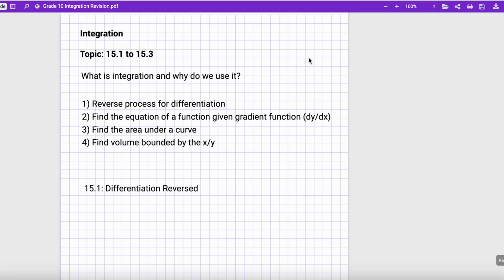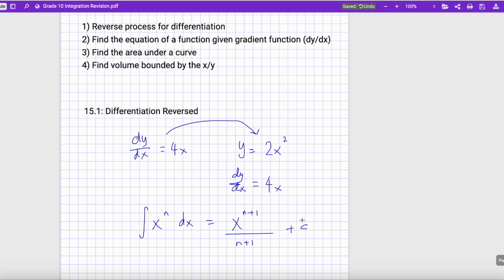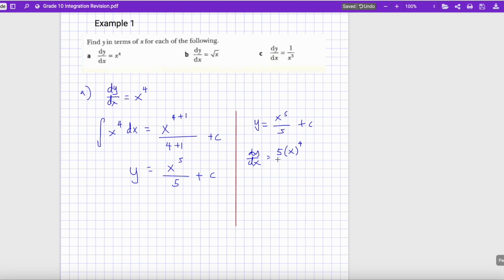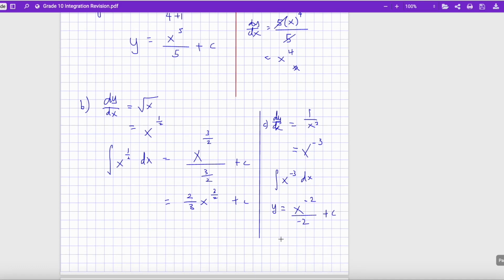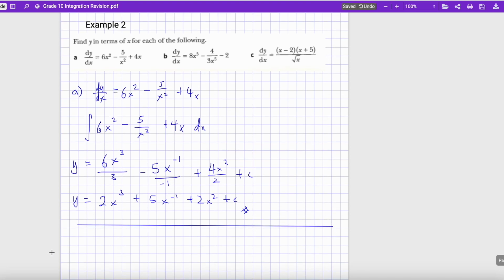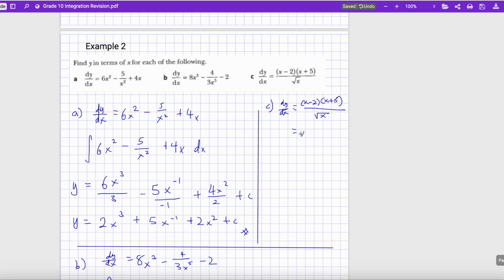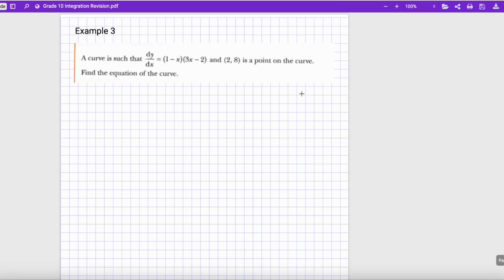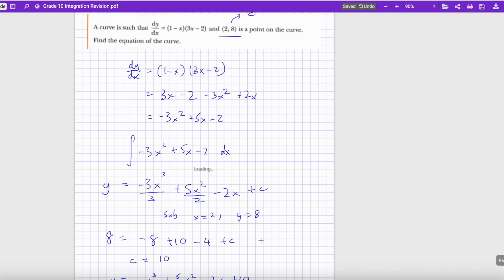0606 Additional Mathematics: Integration 15.1 Differentiation Reversed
Hi all!

In this video, you will learn the about integration, and how it relates to differentiation as a reversed process.